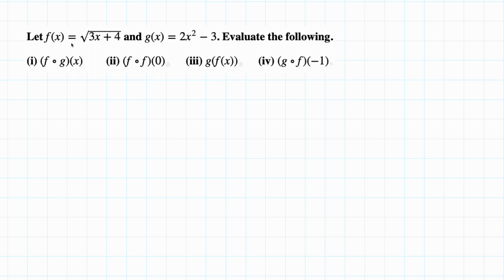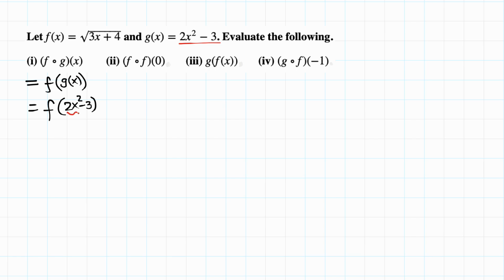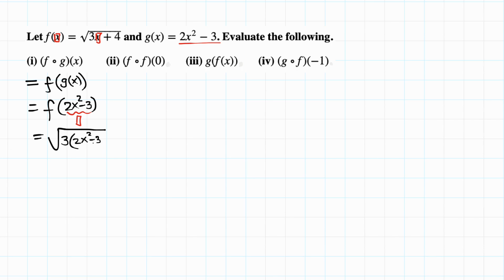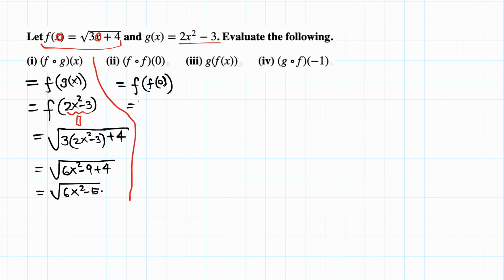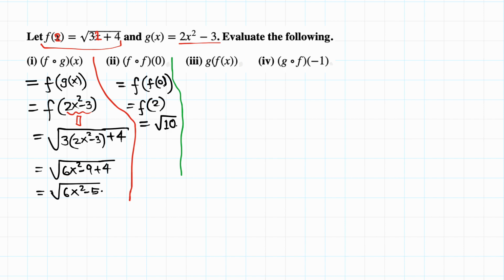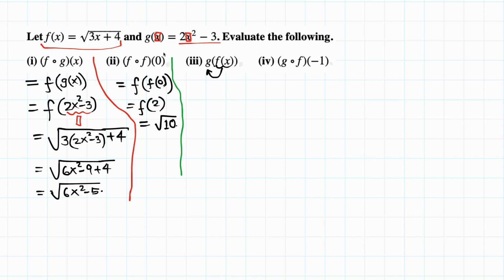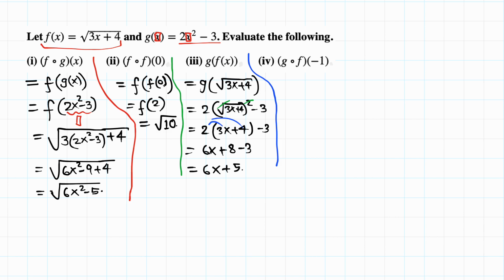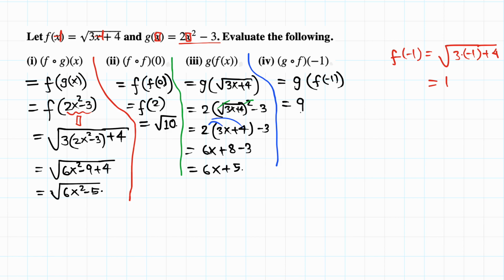Algebra Review for Calculus: Composition of functions